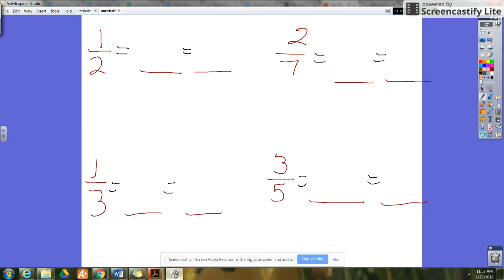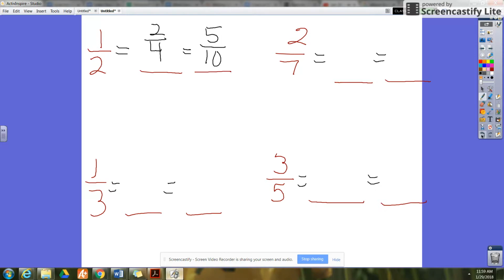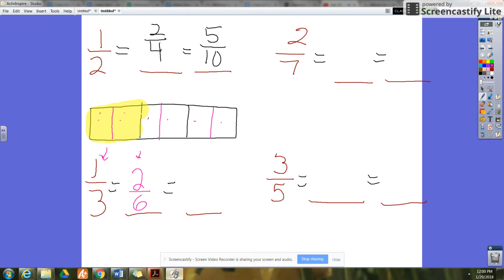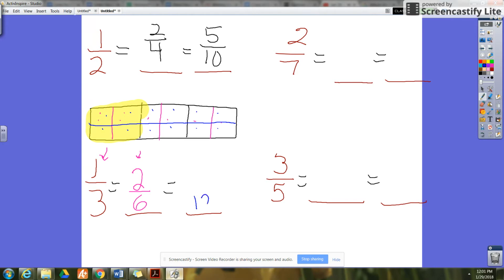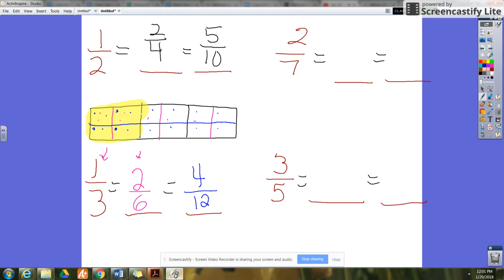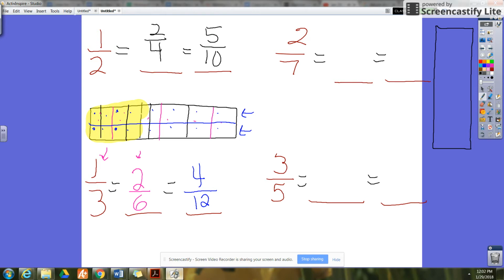Jan 29, 2018 12:04 PM